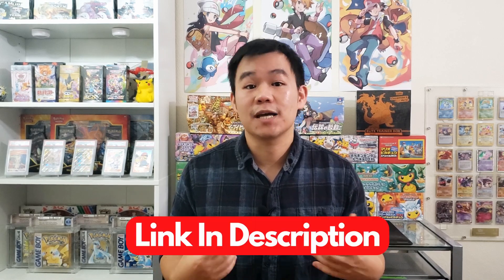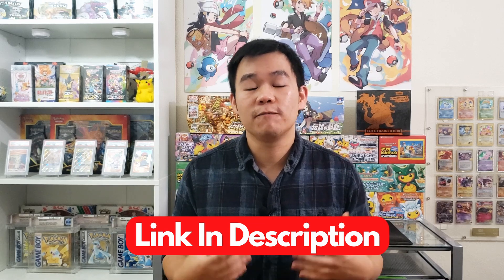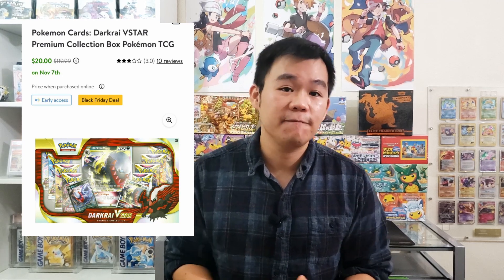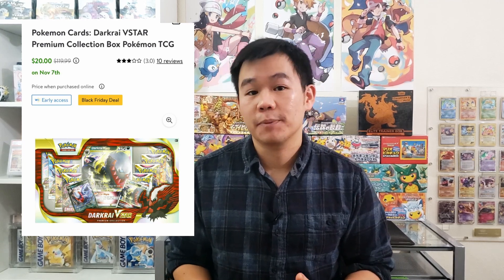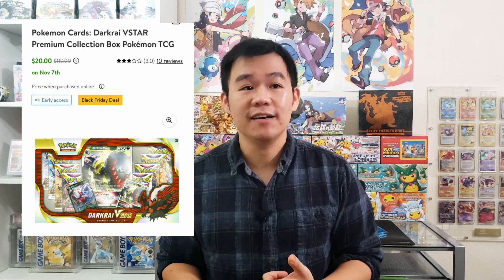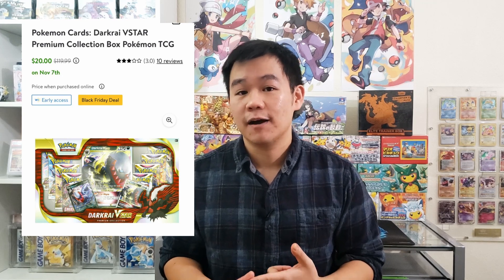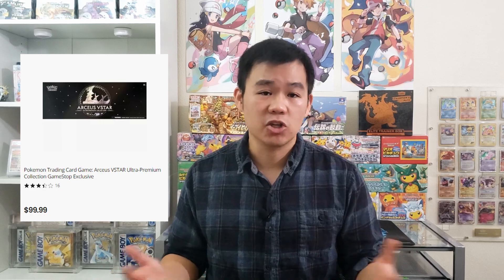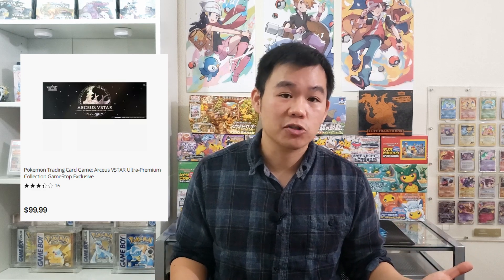What should you pick up for the holiday?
Check Out Buyee For Buying Anything From Japan!

Sign-up to Buyee today for a 2,000 yen ($15 USD) first-time user coupon on your first purchase!

Today we're looking at the best deals on pokemon cards for the holiday season 2022!